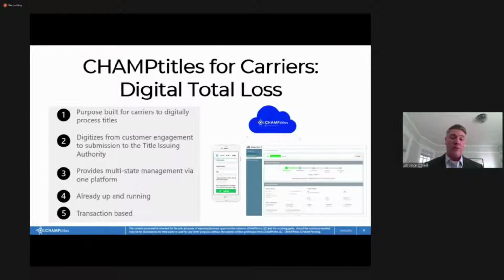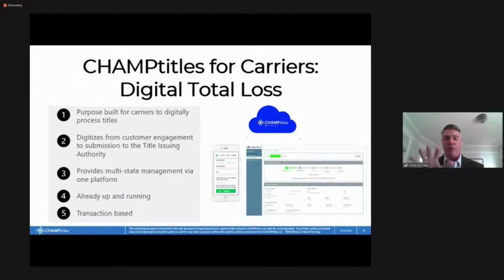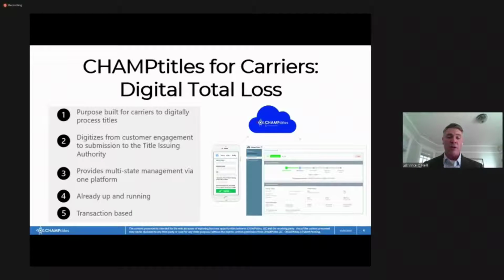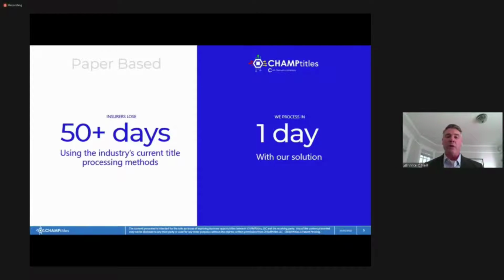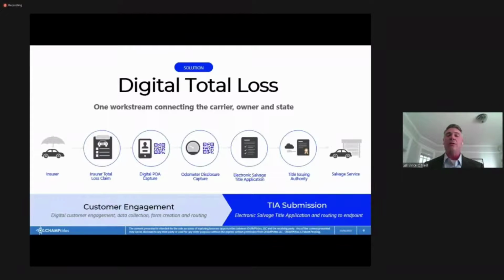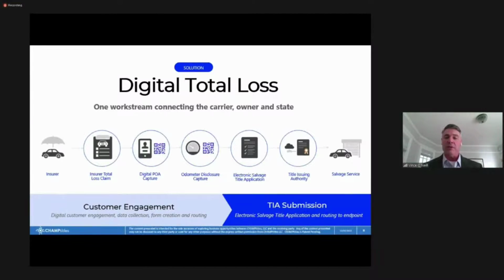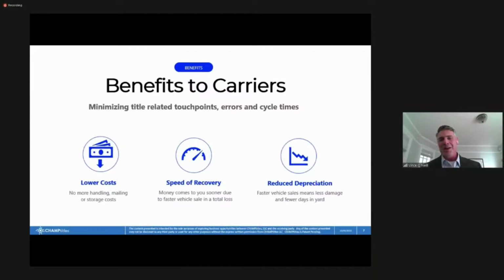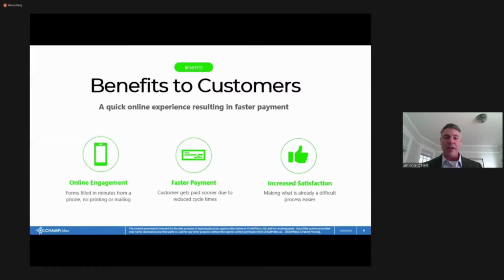CHAMPtitles Digital Total Loss